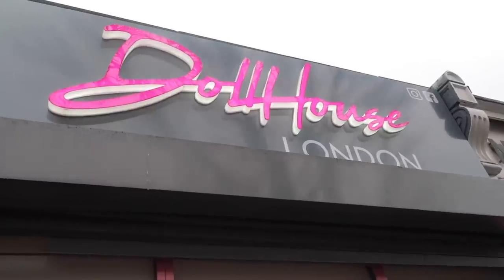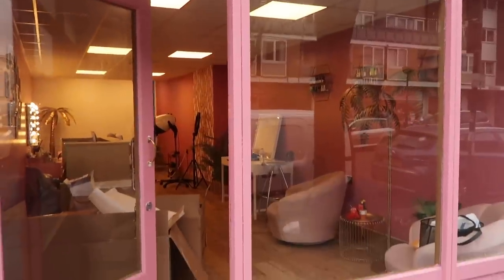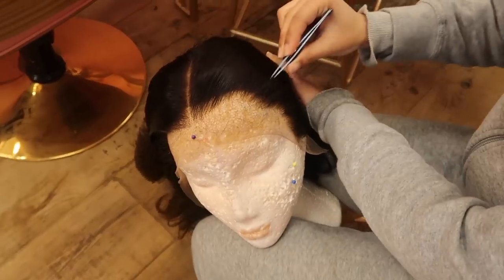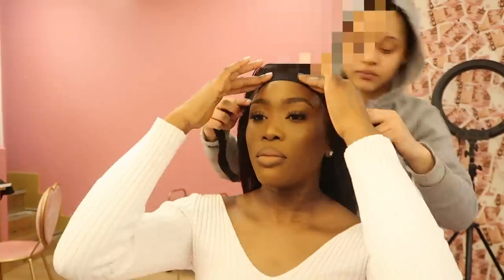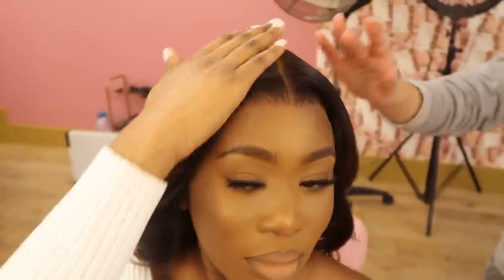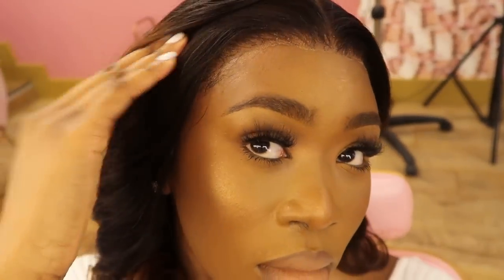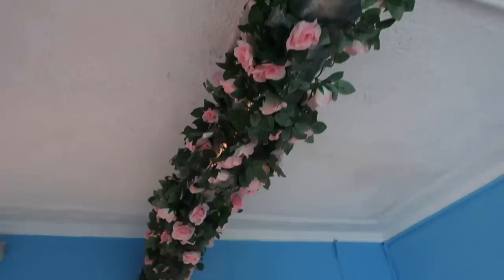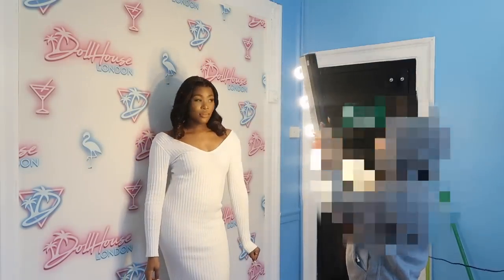I WENT TO THE WORST REVIEWED HAIR SALON IN LONDON AND THIS HAPPENED 😳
I finally bring this Fakescalp Bobwig to a salon, watch what happened to me 😆
Hair Details: 14inches , 130% density , Ombre wig , Medium Capsize

Code: ropoglow ( $110 off)

Main Camera: Canon 70D
Vlog Camera: Canon G7X Mark ii
Editing Software: Final Cut Pro X